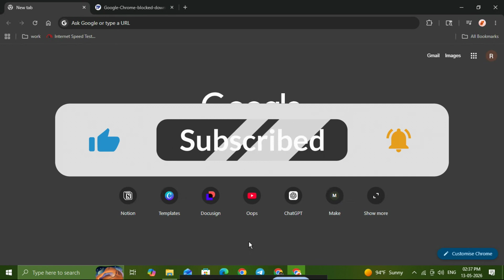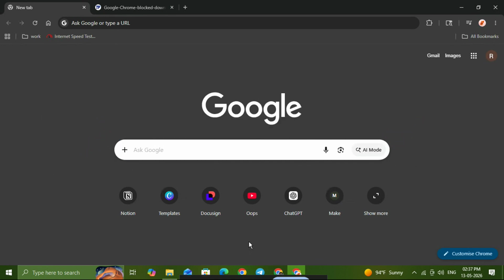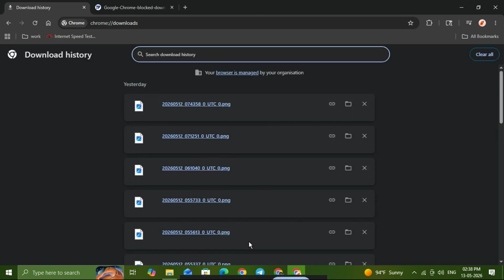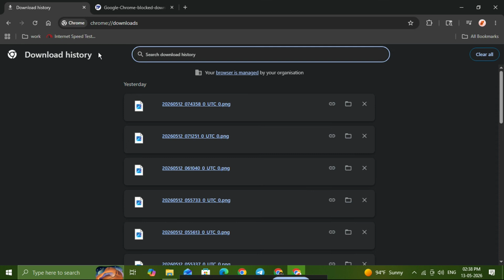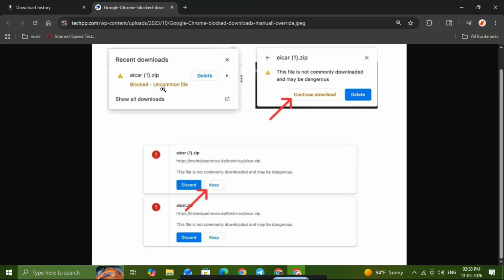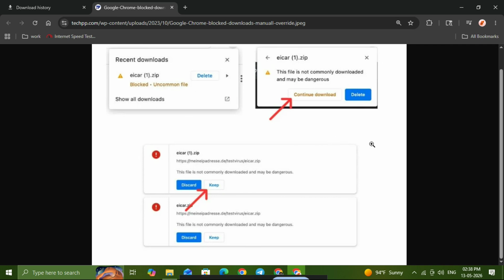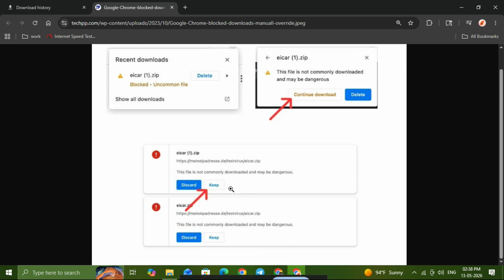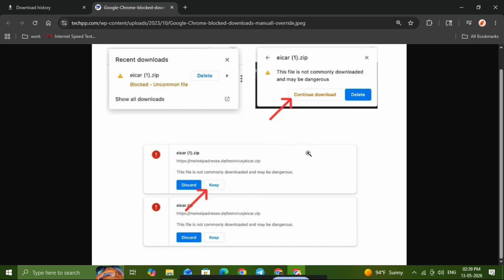How To Fix A File Blocked By Chrome (Easy Guide)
Learn how to fix a file blocked by Chrome using the Downloads page, the three dots menu, and the Keep or Keep Anyway option.

This quick tutorial helps you recover trusted downloads that Chrome marks as blocked, dangerous, or failed.

🕚Timestamps:
0:00 Intro
0:20 Open Chrome Downloads
0:36 Find The Blocked File
0:58 Keep The File
1:23 Final Safety Tips And Outro

✍️What You'll Learn In This Video:
• How To Open Chrome Downloads With Ctrl + J
• How To Find Files Marked Blocked Or Dangerous
• How To Use The Three Dots Menu To Keep A File
• How To Allow A Trusted Download In Chrome
• How To Handle Failed Downloads Safely
• How To Check A File Before Opening It

💡Pro Tips:
• Only keep files from sources you trust.
• Scan downloads with antivirus software before opening them.
• If Chrome blocks a file repeatedly, check whether the source link is still active.
• Use the Downloads page to quickly review all recent files.
• Be careful with executables, ZIP files, and documents from unknown senders.